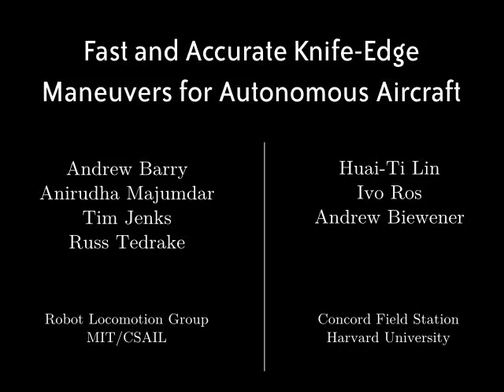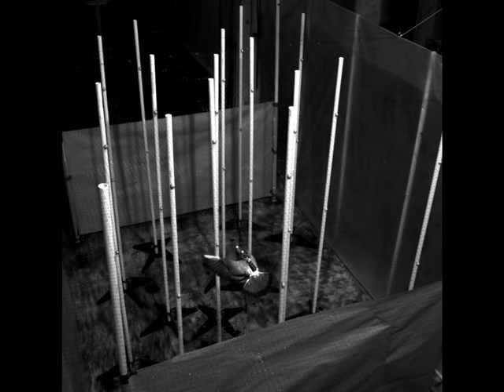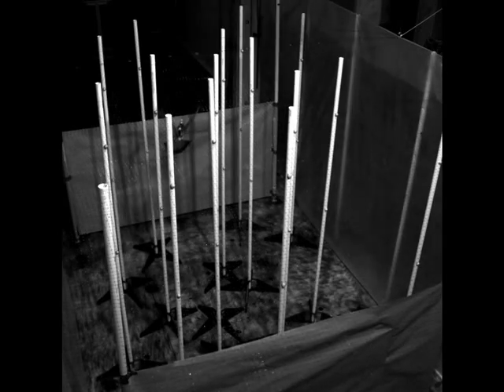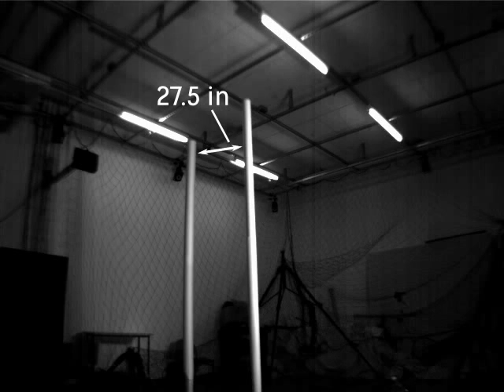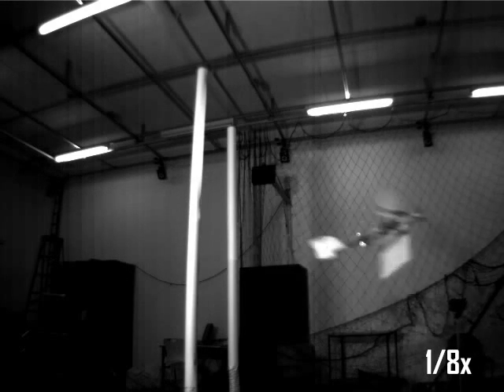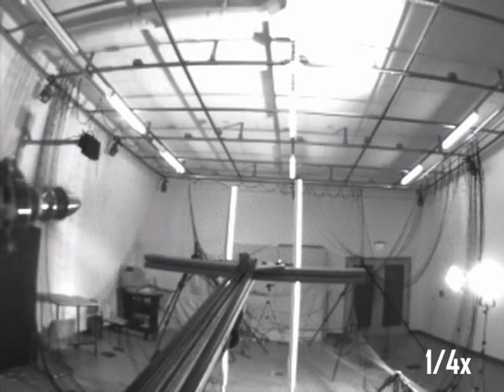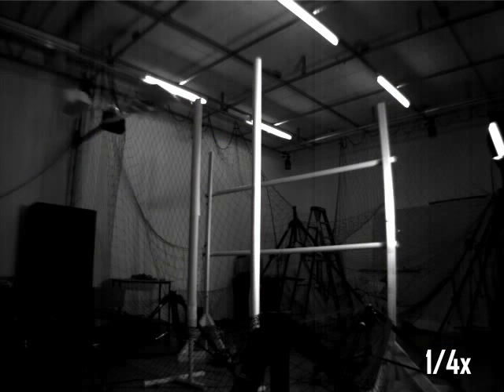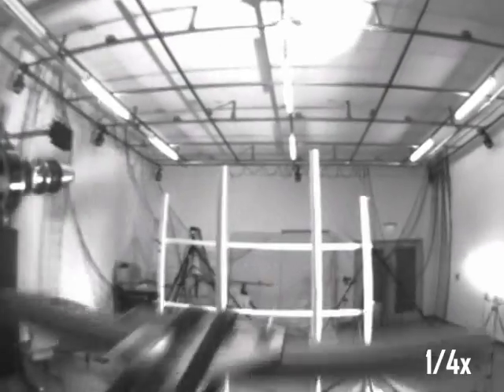Fast and Accurate Knife-Edge Maneuvers for Autonomous Aircraft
We have built a computer-controlled aircraft that flies accurately enough to navigate safely through a gap that is smaller than its wingspan.  We demonstrate multiple flights of this vehicle with on-board camera footage and high-speed video.

Work by:
Andrew Barry, Anirudha Majumdar, Tim Jenks, and Russ Tedrake

Robot Locomotion Group
Computer Science and Artificial Intelligence Lab